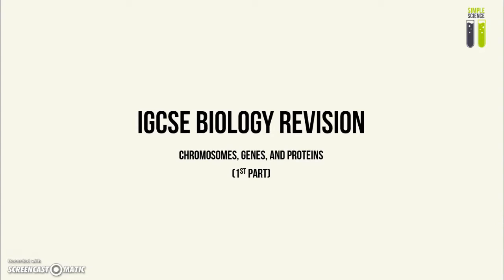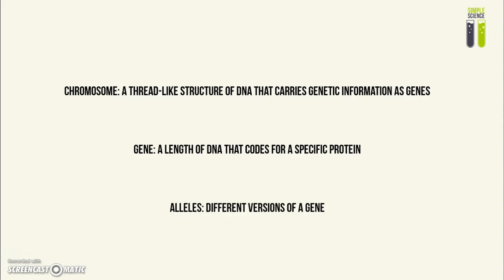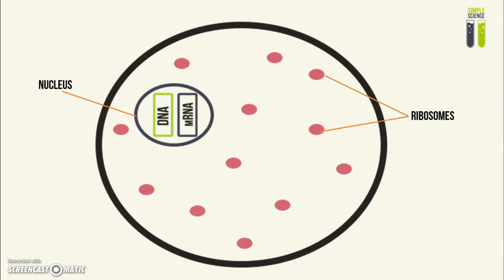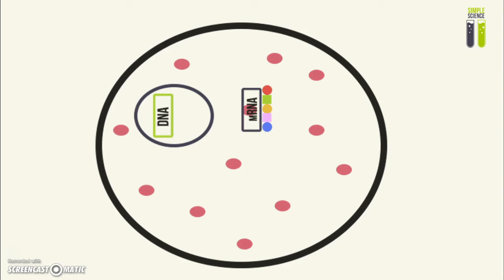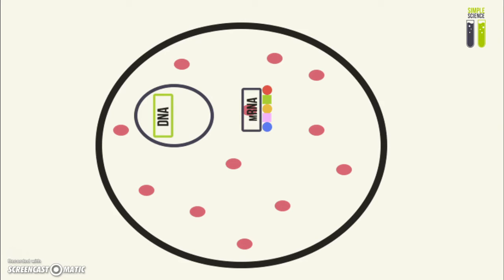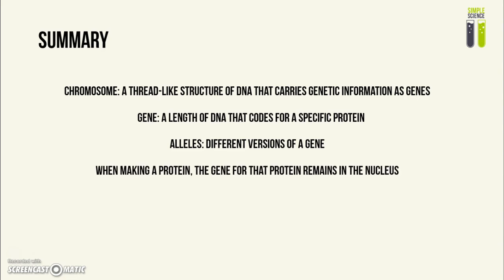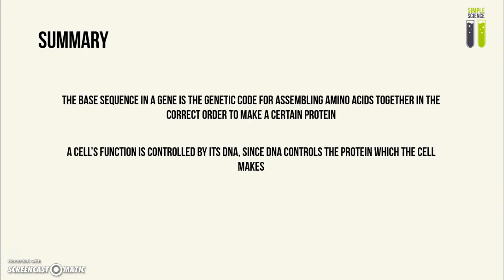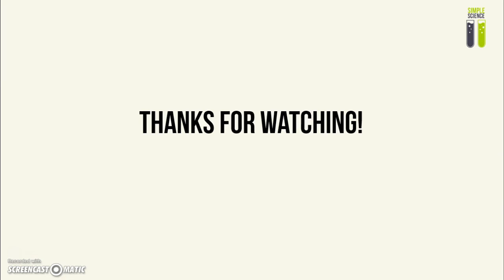IGCSE Biology Revision - Part 14.1 - Chromosomes, Genes & Proteins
This video covers the definitions of chromosomes, genes & alleles, and the process of making proteins in human cells.

Thanks to Julia for making the diagrams.

-Josephine. :D